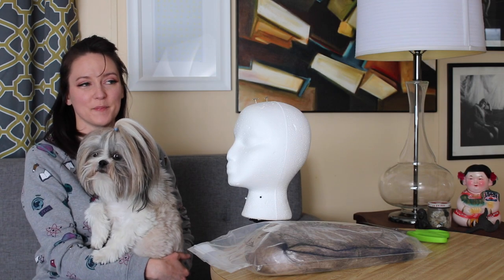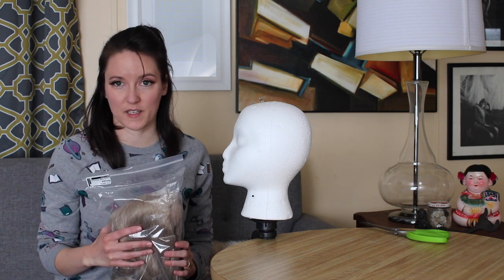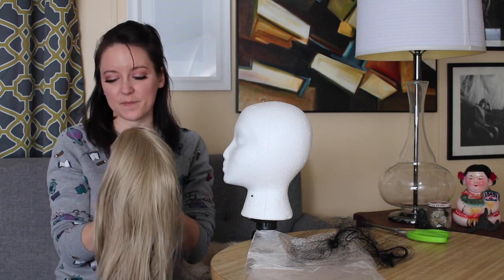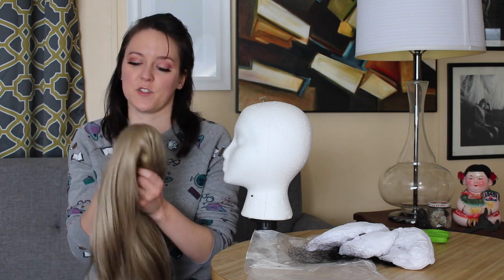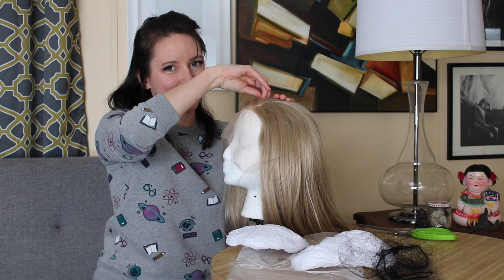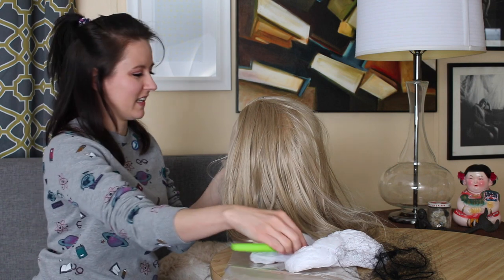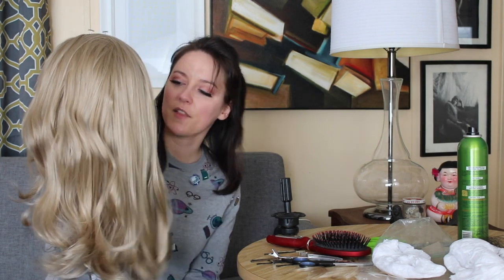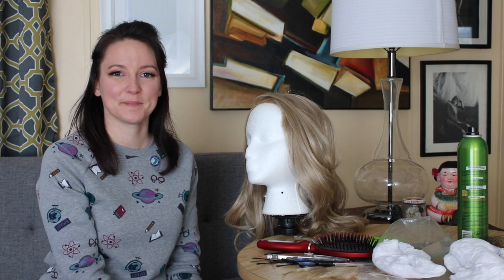Arda Renee Dark Ash Blond review and tutorial for Captain Marvel cosplay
This is a review and basic tutorial for a lace front wig for a Bri Larson Captain Marvel cosplay.
Reviewing Arda Lace Front Renee in Dark Ash Blond
Correction: Arda wigs do not come in a soft pack.  They come in a cardboard mailer box!